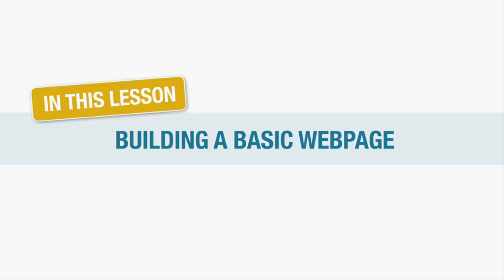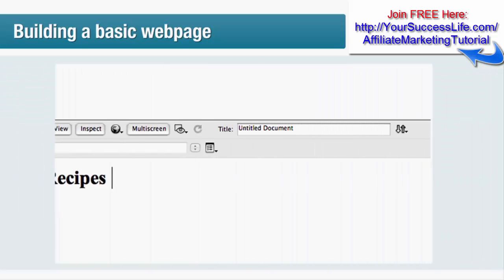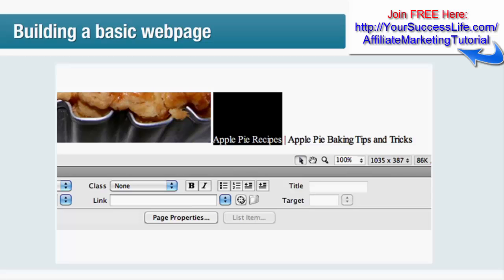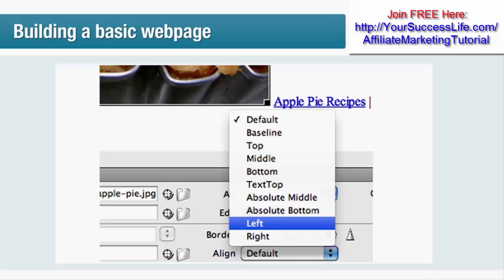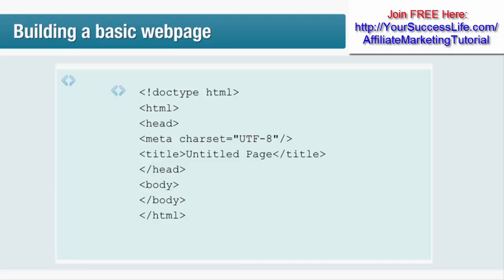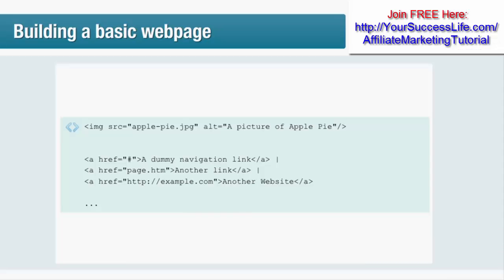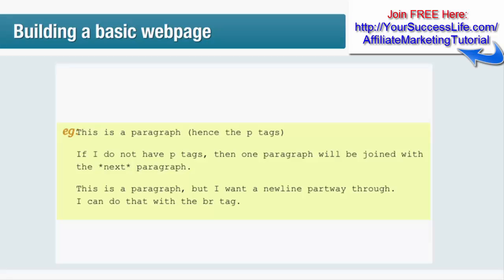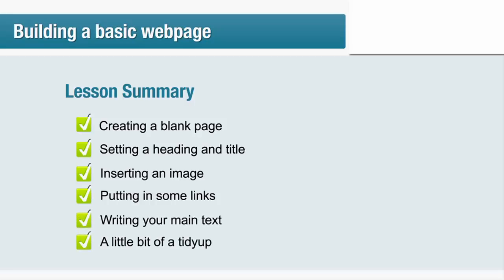Affiliate Marketing Tutorial 25 | Clickbank | Step-by-step: Building a Basic Web Page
Affiliate Marketing Tutorial 25 | Clickbank | Step-by-step: Building a Basic Web

In this lesson we're going to show you how to create a very basic webpage with a title, a header, a link and an image. But that's not all: we're going to create the same page twice using two different web authoring programs! The aim of this lesson is to show you a step-by-step guide to building a basic webpage - to learn how easy it actually is to create basic webpages, and to give you a peek inside two different authoring environments, so you can decide which one is best for you.

Here's the (very basic) page we're going to create:

Lesson Summary
In this lesson we looked at how to create a webpage in both Dreamweaver and in code. We looked at adding the following parts:

* Creating a blank page
* Setting a heading and title
* Inserting an image
* Putting in some links
* Writing your main text
* A little bit of a tidyup